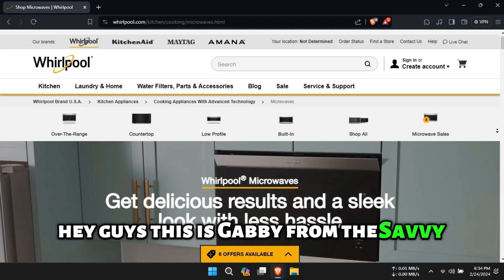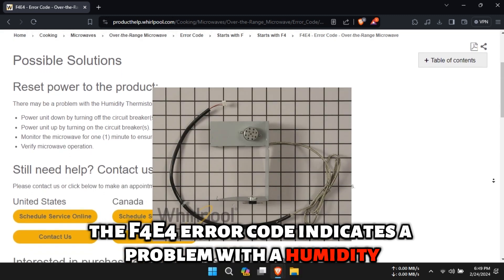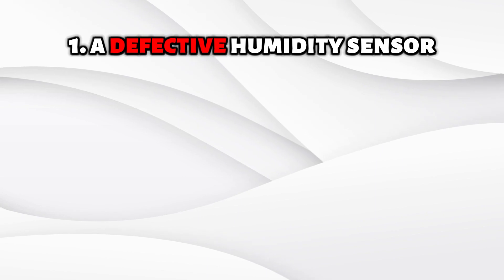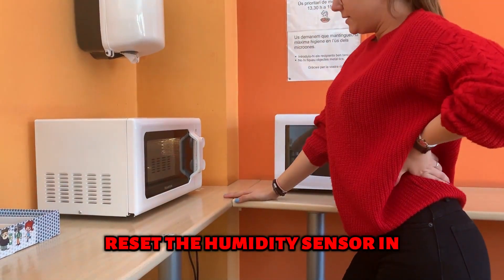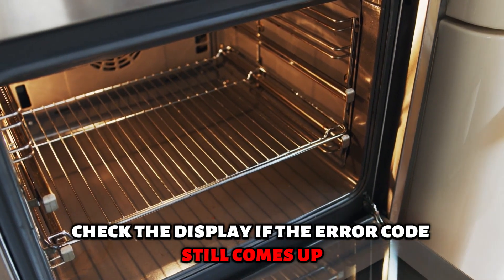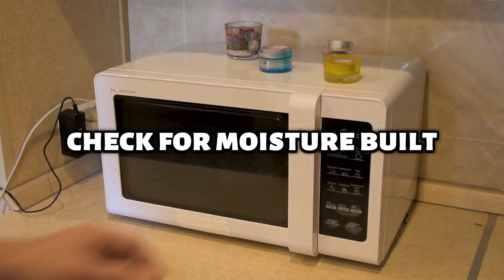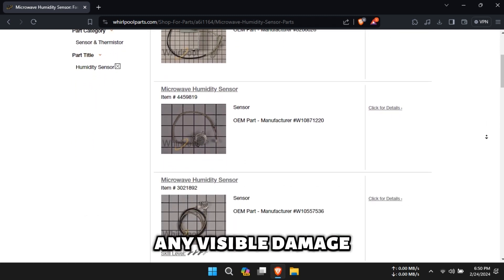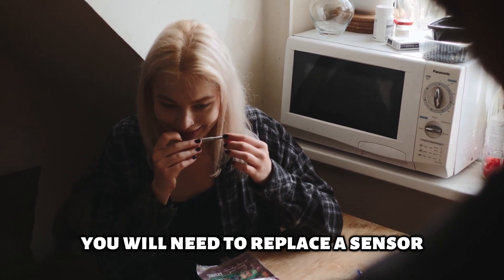How To Fix Whirlpool Microwave F4E4 Error Code - Meaning, Causes, & Solutions (Easy Solution)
How To Fix Whirlpool Microwave F4E4 Error Code - Meaning, Causes, & Solutions (Easy Solution). In this video tutorial I will show how to fix Whirlpool Microwave F4E4 error code.

The F4e4 error code indicates a problem with the humidity sensor in your microwave. The humidity sensor is responsible for detecting moisture levels in the microwave during cooking.

The following are some of the common causes of the F4e4 error code:
⦁ A defective Humidity sensor
⦁ A wiring issue between the Electronic Control Board and the Humidity sensor
⦁ Moisture build-up in the microwave

Now, let's look at the best solutions you can apply to fix the F4e4 error code.
Power cycle
Reset the Humidity sensor in your machine by performing a power cycle. To do this:
⦁ Turn off your microwave
⦁ Unplug it from the power source
⦁ Leave it unplugged for a few minutes
⦁ Plug your microwave back in and power it up
⦁ Check the display if the error code still comes up

Check the wire harness.
Inspect the wiring between the Humidity sensor and the Electronic Control Board for loose connections and worn-out wires. Fasten any loose wiring you find and replace the worn-out wires.

Check for moisture build.
Check for excessive moisture inside your microwave. If you find any moisture, clear it and ensure that the interior of your device is dry.

Replace the Humidity sensor.
Inspect the humidity sensor of your microwave for any visible damage. The sensor is located on the top left side, which you can easily access once you remove the outer shell of the microwave. After gaining access to the sensor, check for any defects or damages. If you find any, you will need to replace the sensor.